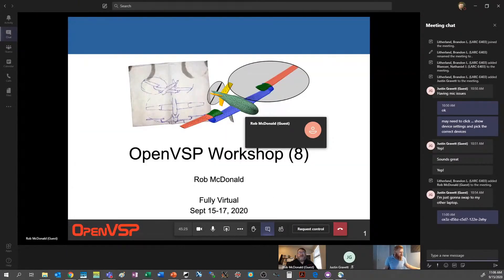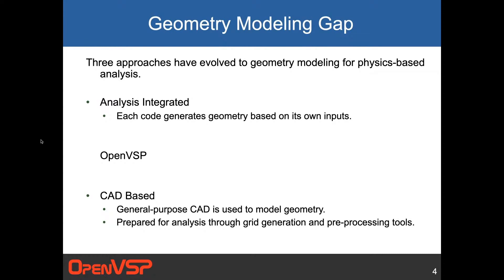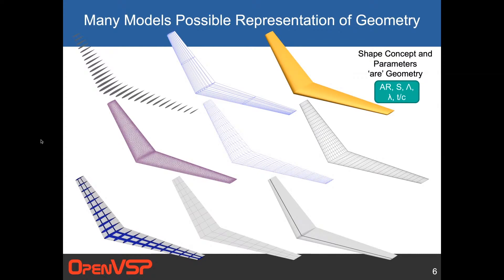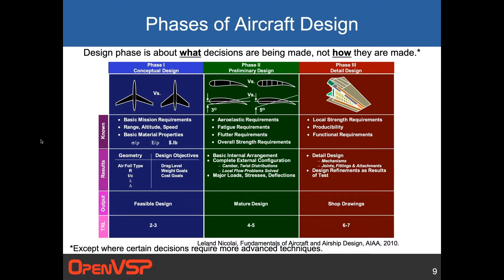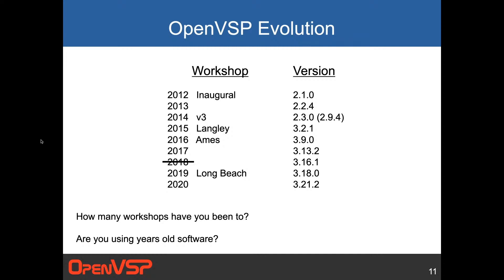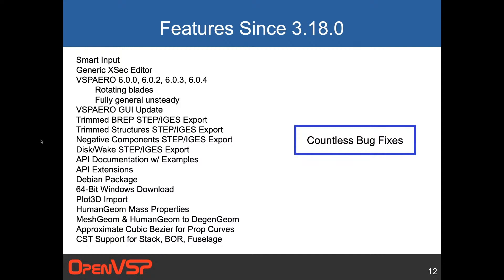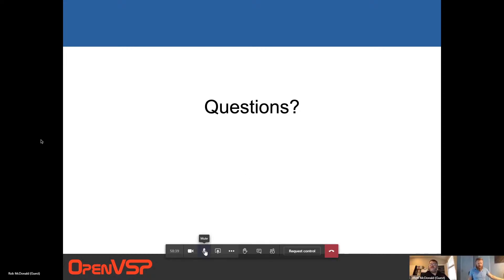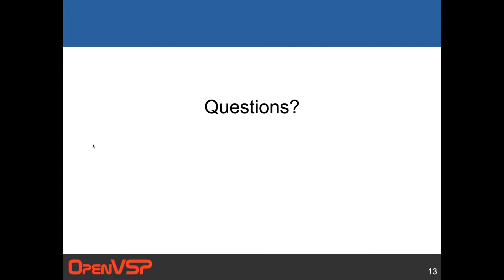2020 VSP WS: Introduction to OpenVSP